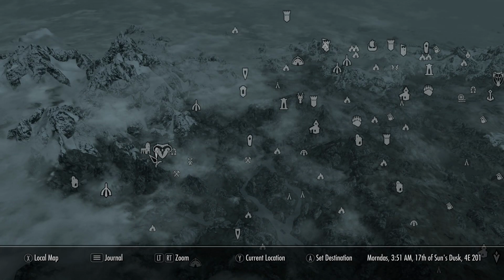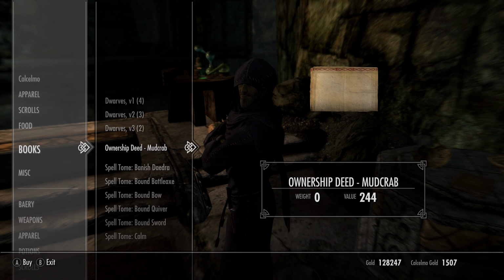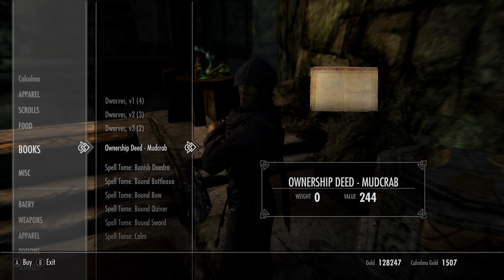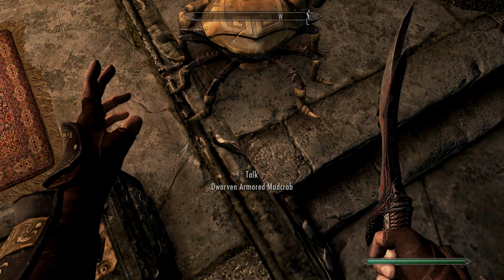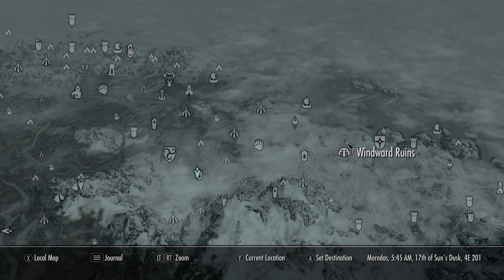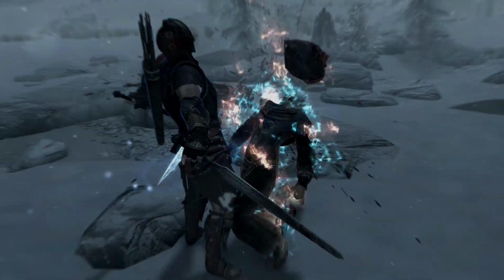SKYRIM Special Pet's And Mounts! - How To Get Armored Dwarven Crab! Nix Hound And Reindeer Mount!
2 pets and one unique mount in skyrim anniversary edition/creation club dlc - how to get a armored dwarven crab, a nix hound and a reindeer as a mount in skyrim